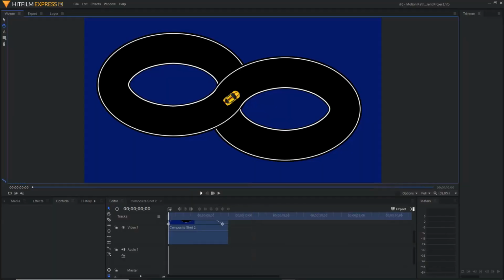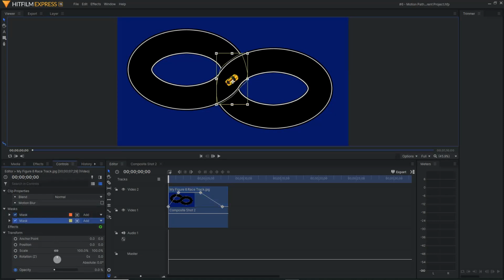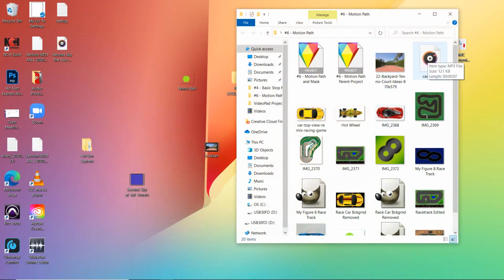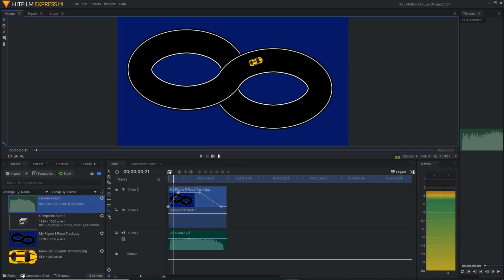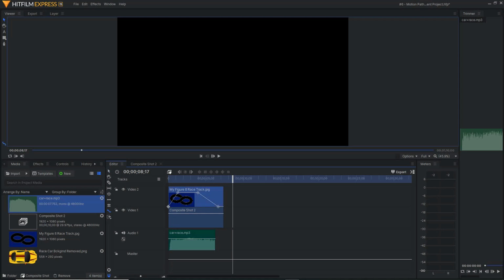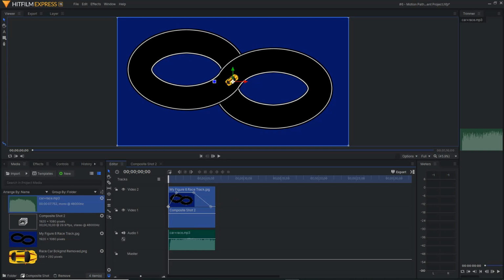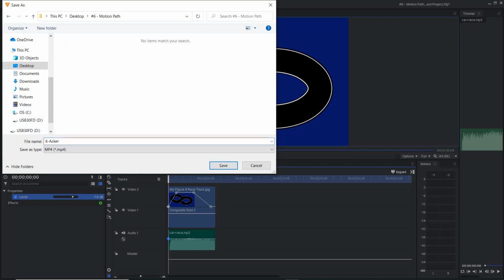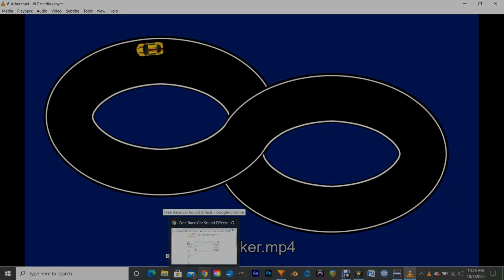Motion Path Parent Project Adding Audio and Exporting as mp4 File for Submission